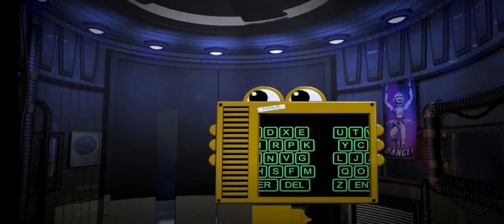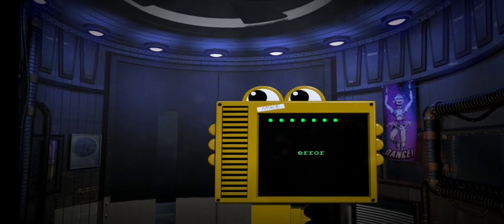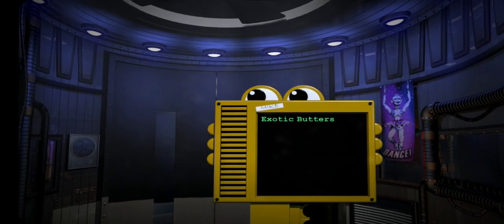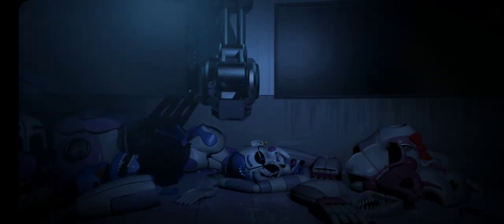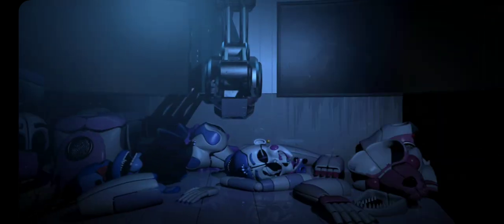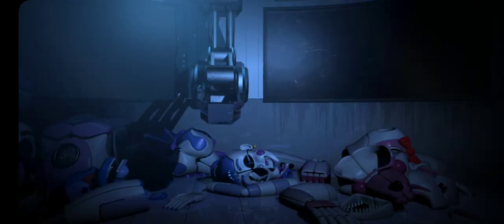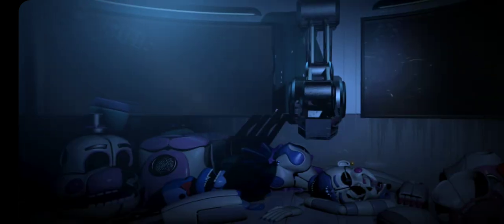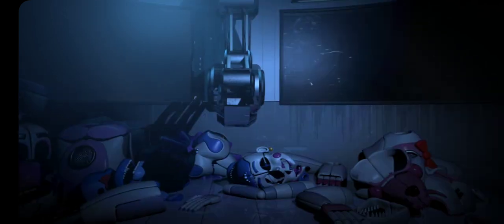Five nights at freddy's sister location night 5